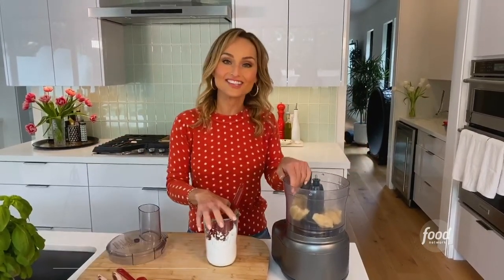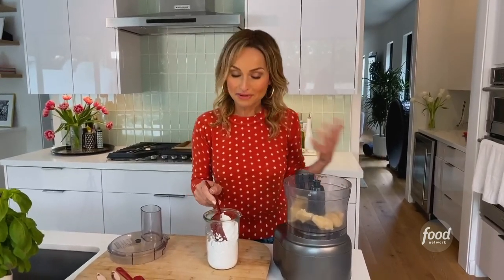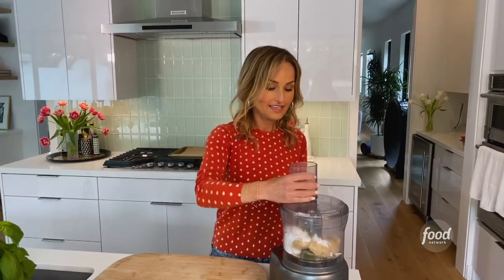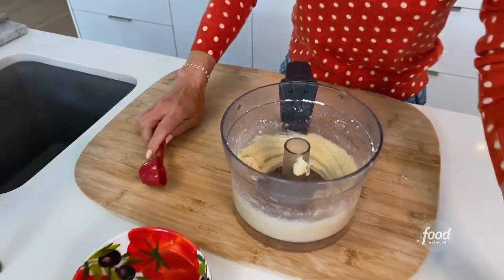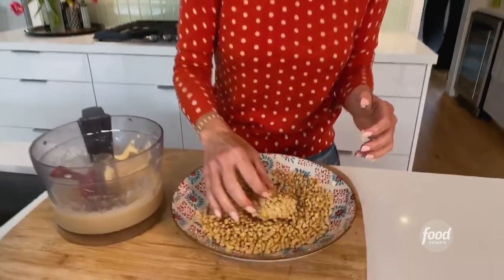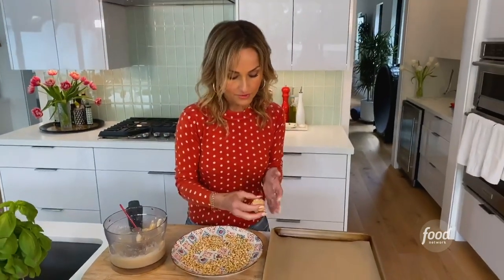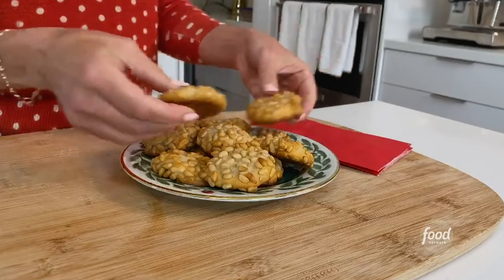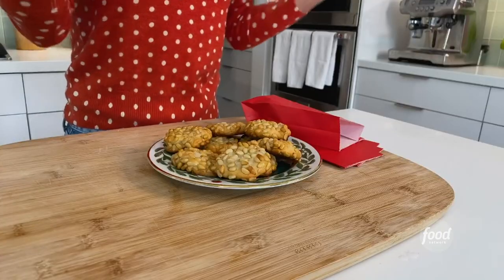Giada De Laurentiis' Pignoli Cookies | Food Network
Giada makes soft, chewy cookies with almond paste and pine nuts that are also gluten-free!

Pignoli Cookies
RECIPE COURTESY OF GIADA DE LAURENTIIS
Level: Easy
Total: 35 min (includes cooling time)
Active: 10 min
Yield: 12 cookies

Ingredients

One 7-ounce tube almond paste
1/2 cup confectioners' sugar
1/2 teaspoon pure vanilla extract
1/4 teaspoon kosher salt
1 large egg white
2/3 cup pine nuts

Directions

Preheat the oven to 350 degrees F. Line a rimmed baking sheet with parchment paper and set aside.

Break apart the almond paste in the bowl of a food processor. Add the confectioners' sugar, vanilla extract, salt and egg white and pulse until smooth. Scoop 1-tablespoon balls of dough directly into the pine nuts and gently roll them in the pine nuts, pressing gently to adhere. (The dough is soft but the pine nuts will help make it easier to handle.)

Place the cookies 2 inches apart on the prepared baking sheet. Bake until lightly browned around the edges and puffed, 16 to 18 minutes. Allow to cool completely on the tray before removing them with an offset spatula.